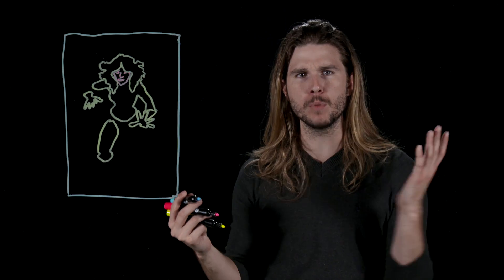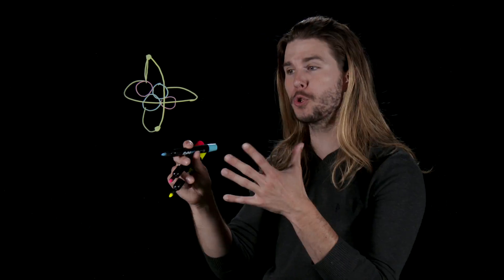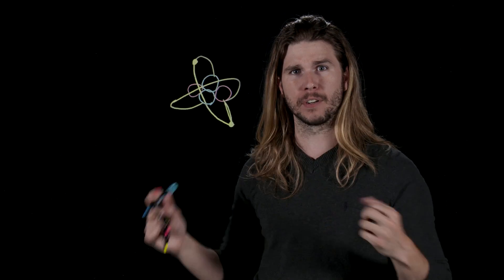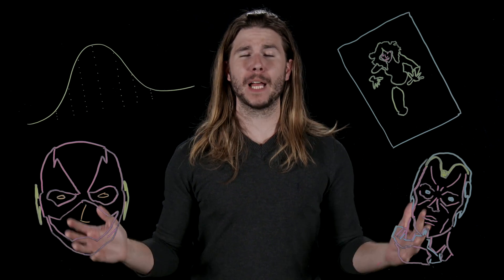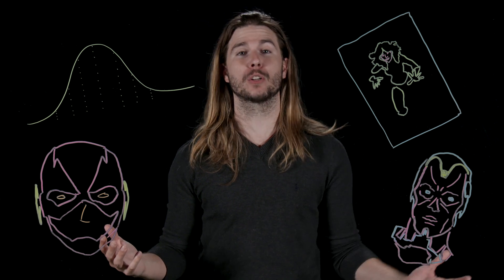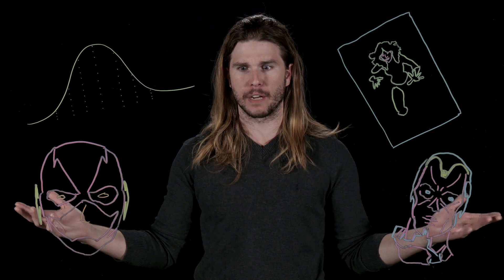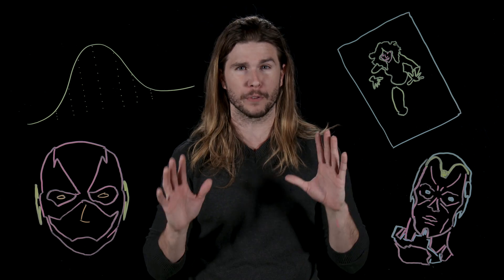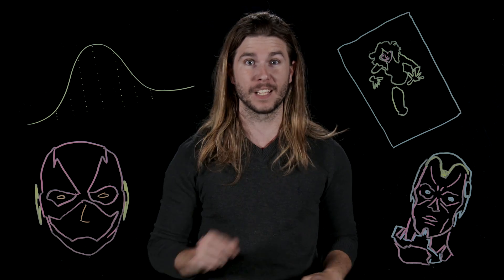How Superheroes Phase Through Walls Is All Wrong! (Because Science w/ Kyle Hill)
Watch Kyle Hill in The S.P.A.A.C.E. Program, only on Alpha! Free 30 day trial

The Vision, Kitty Pryde (aka Shadowcat), and the Flash all have different explanations for how they phase through objects, but are any of them right? Kyle phases through the lies on this week’s Because Science!